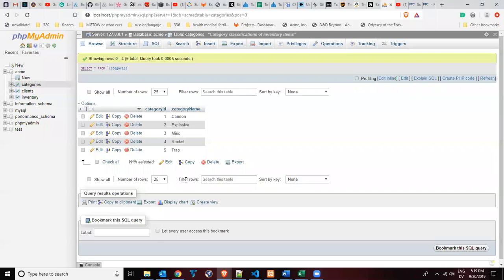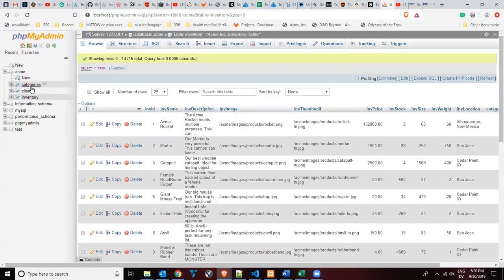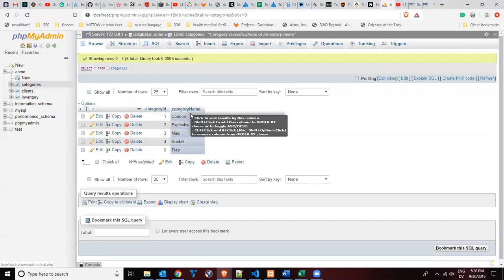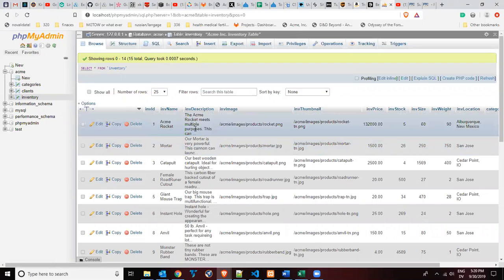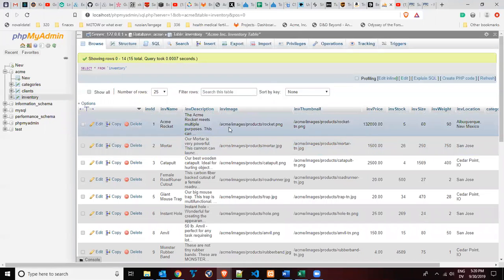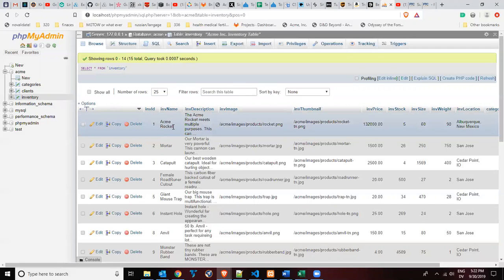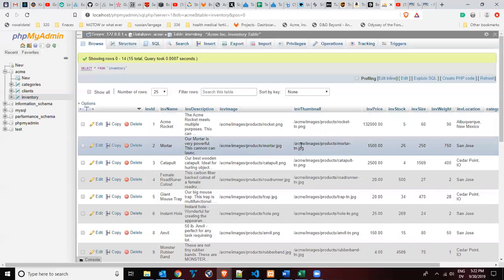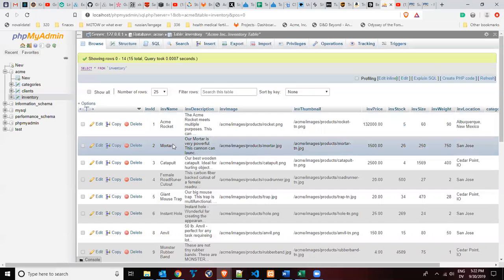Table, Field, record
SQL concepts of table field, and record